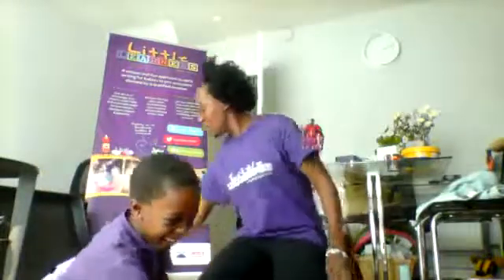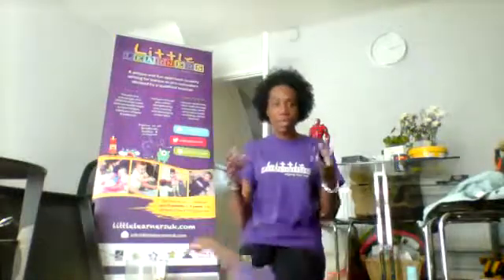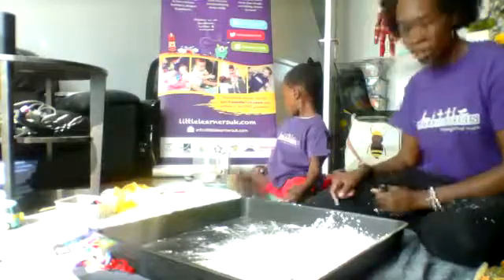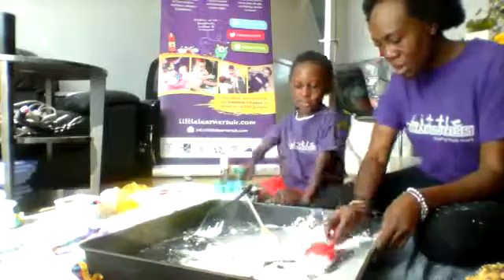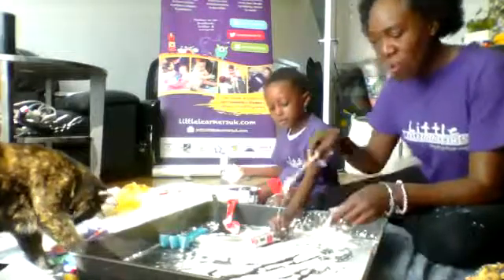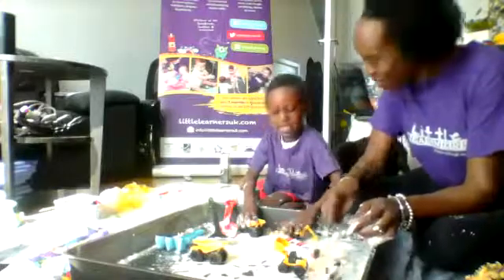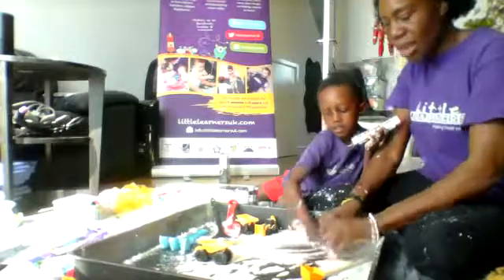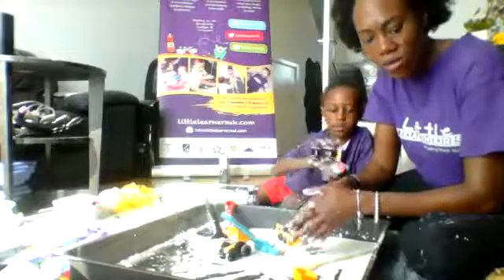How to make GLOOP / Oobleck! | Little Learners LIVE | Lockdown Activities for Kids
Today our activity is with Natalie from Little Learners Waltham Forest. She showed us how to make gloop and some glooptastic activities too! 😆

Cornflour, water, a large bowl (washing up bowl, empty celebrations tub) or tray, food colouring and essential oils are optional. Wooden spoons, kitchen utensils and small toys for our activity ideas.

Join us every week day at 10am during lockdown for a free activity idea for kids!

🌈To find out more about Little Learners go to littlelearnersuk.com